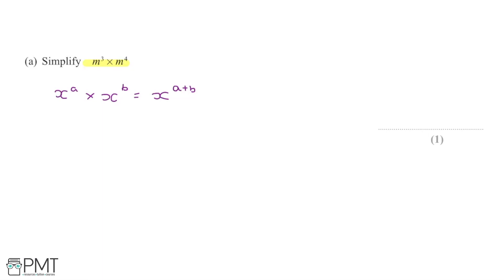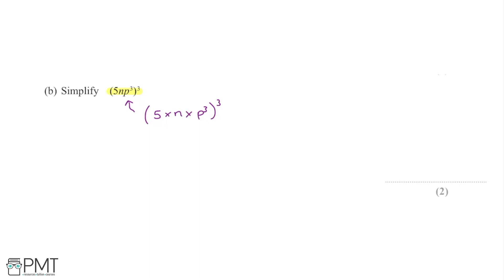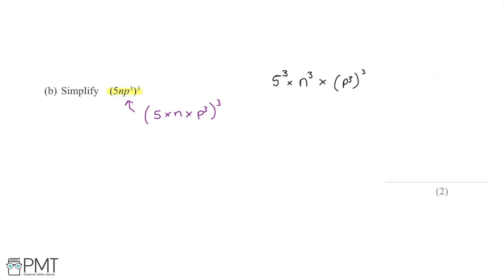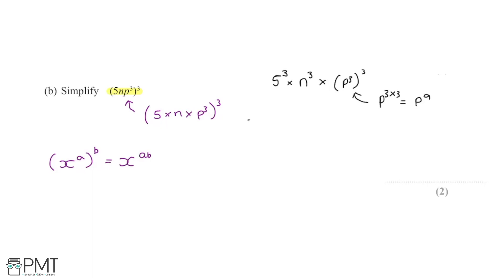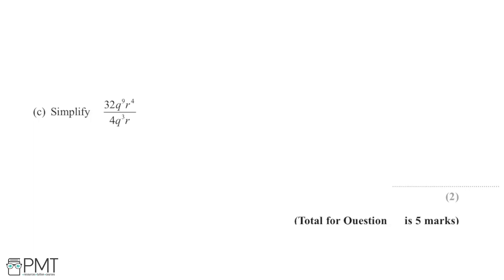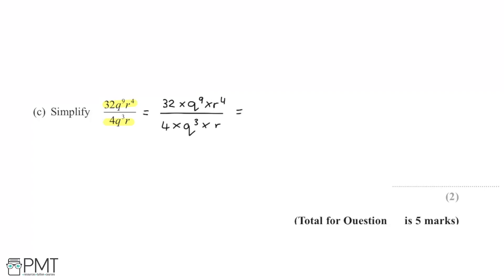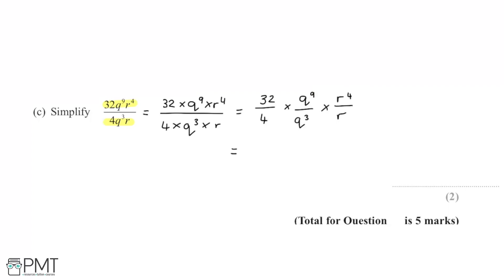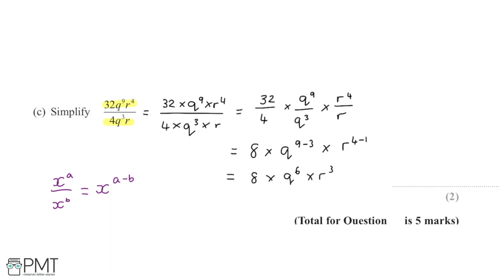Indices (Higher) - Q3 | Maths GCSE | PMT Education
This is the video solution for our Mathematics GCSE Indices (Higher) Questions by Topic. You can watch all the videos for this question set in this playlist